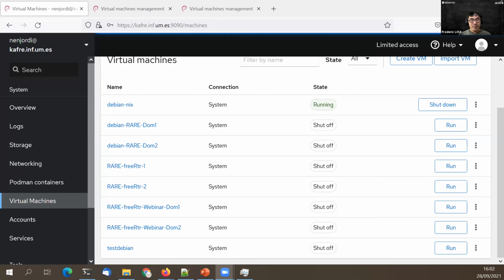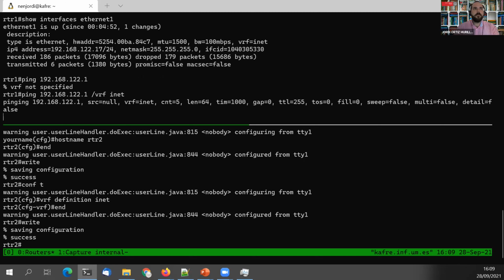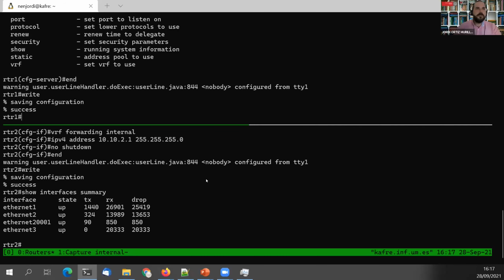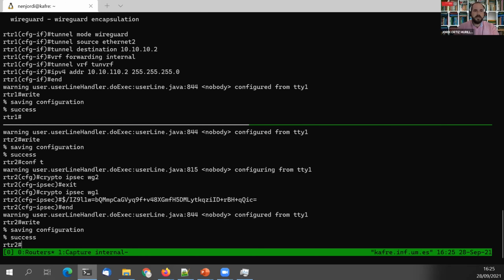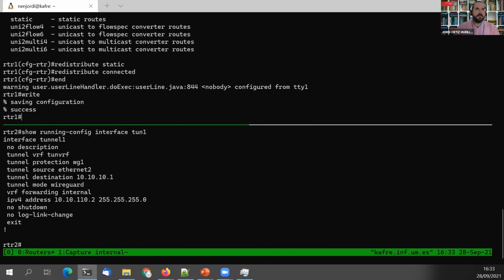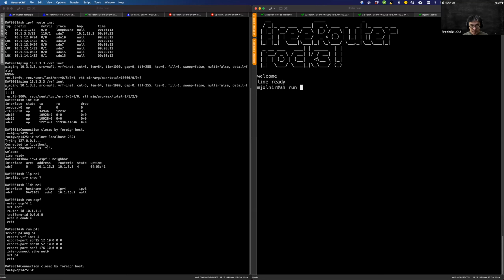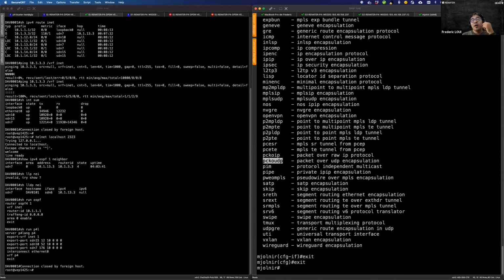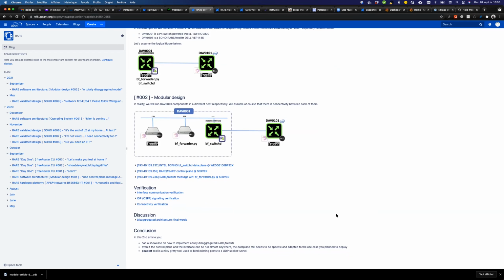FreeRtr & Tunnels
See how to create openvpn and wireguard tunnels with freeRtr
Also dhcp server